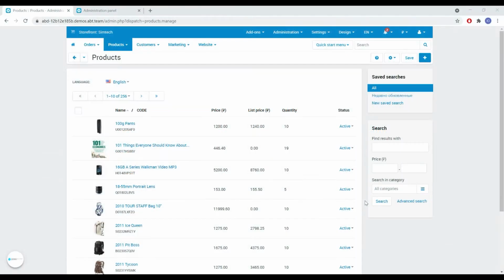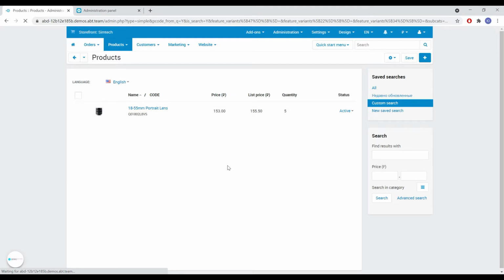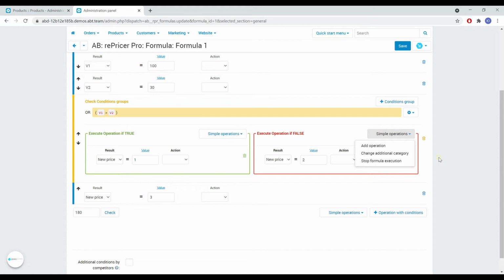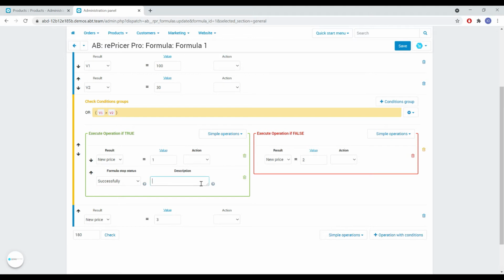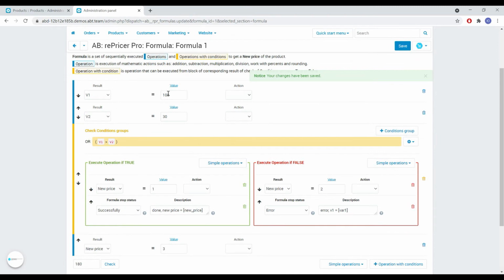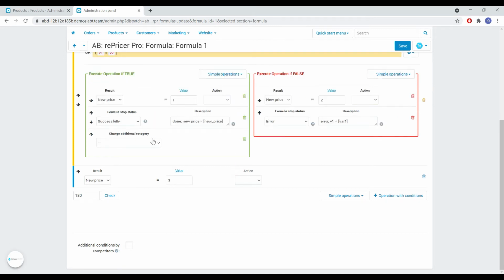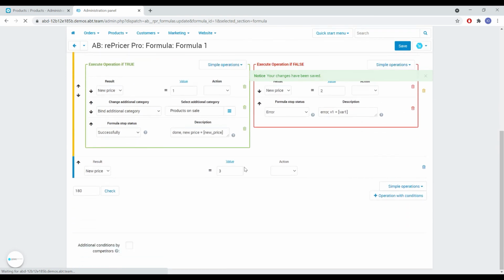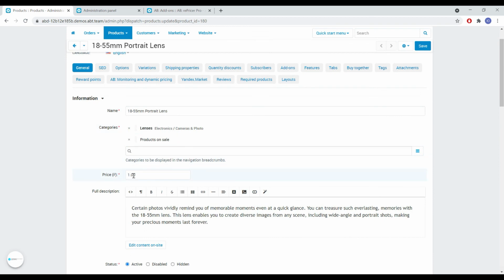Update of "rePricer Pro " add-on v1.2.0 for CS-Cart and Multi-Vendor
Full changelog for "rePricer Pro - monitoring of competitors prices and dynamic pricing" add-on v1.2.0 from 07-May-2021 is available by the

Do you wish to get notification from us about next update?